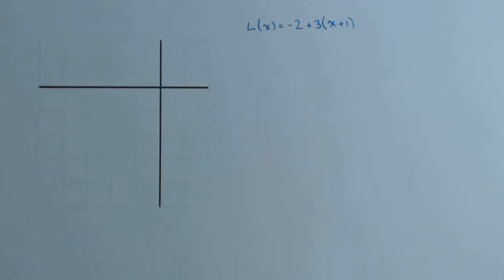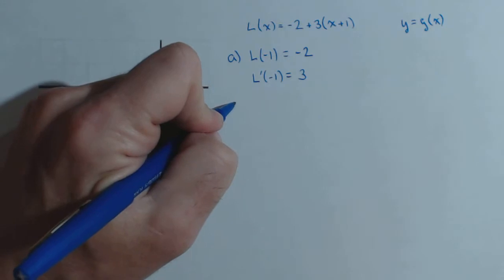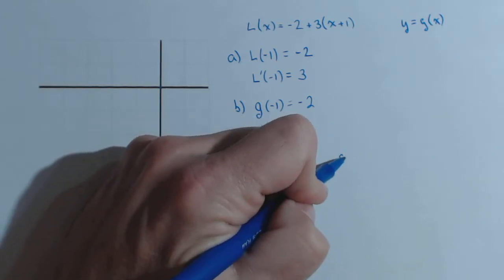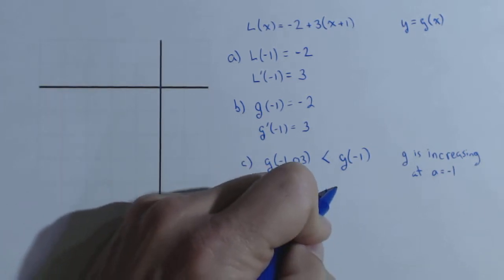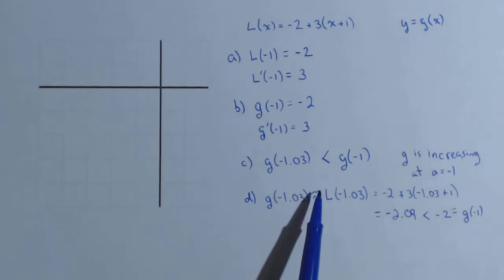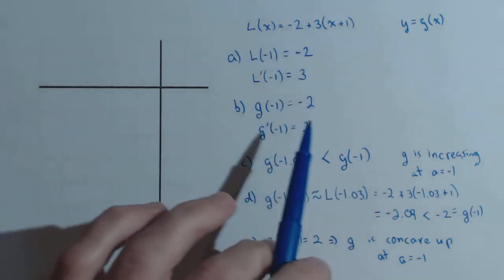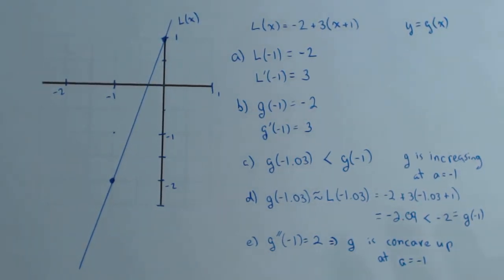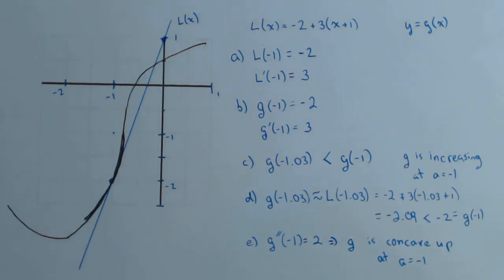Activity 1.8.2 Local Linearization